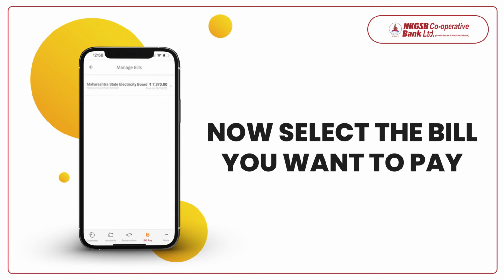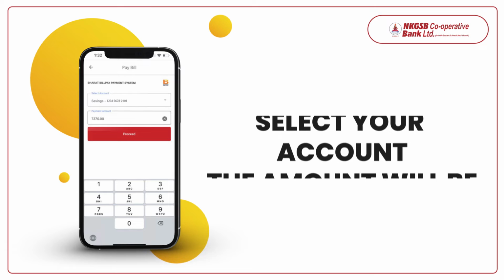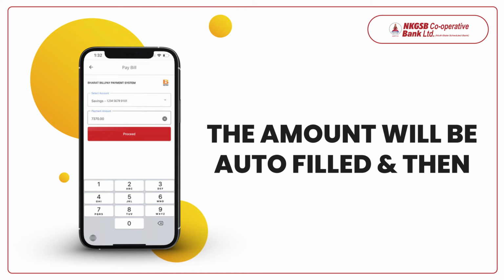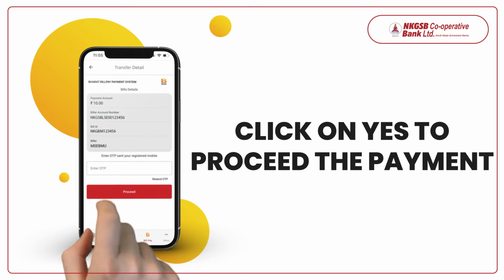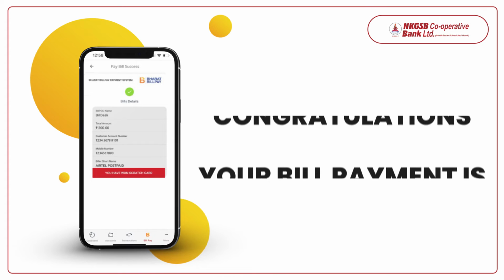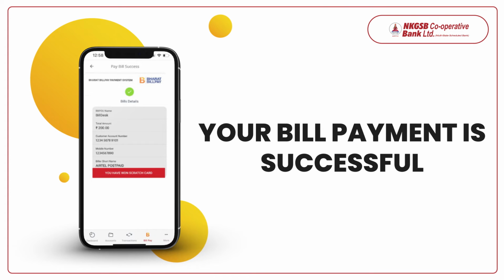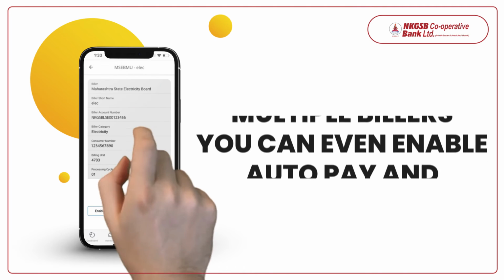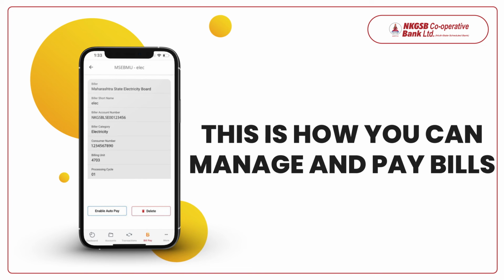How to manage Billers and Bill Payments? | Quick Mobil App Tutorial | NKGSB Co-operative Bank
Here is a tutorial by NKGSB Co-op bank of a tutorial on how to manage billers and bill payments easily.